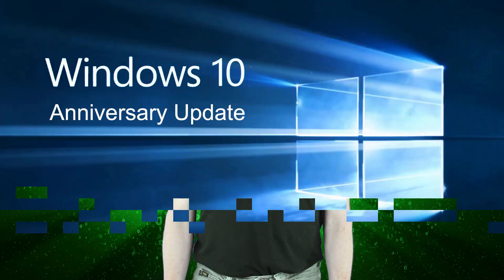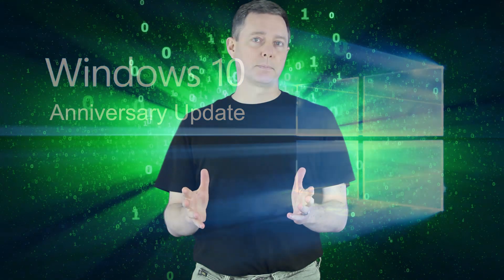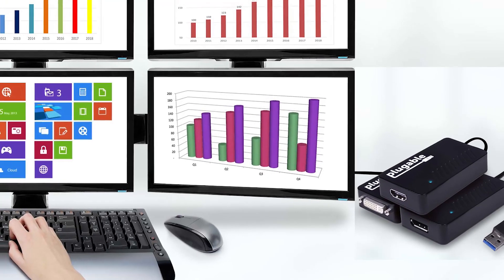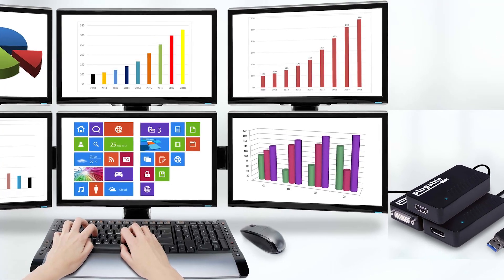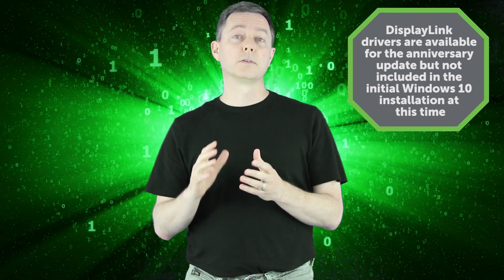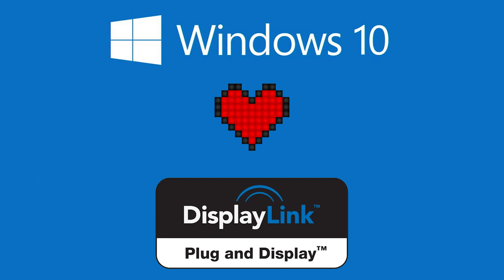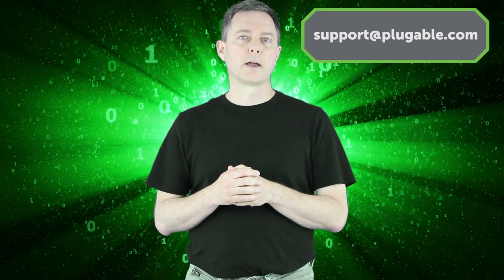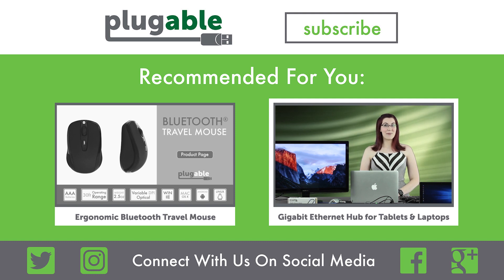DisplayLink Supported Natively in Windows 10 Anniversary Edition